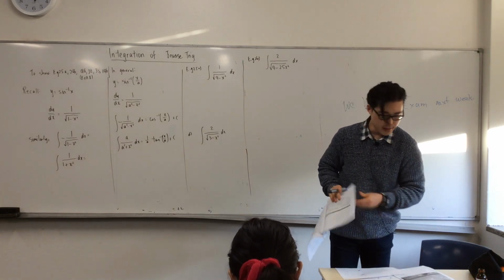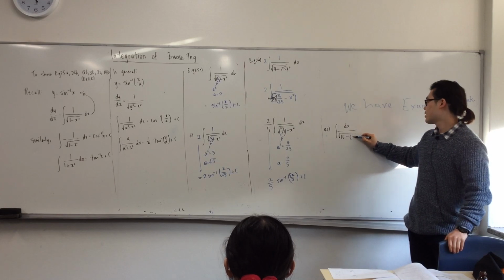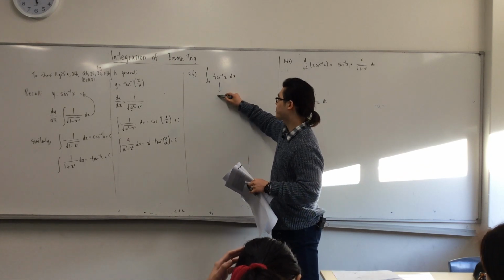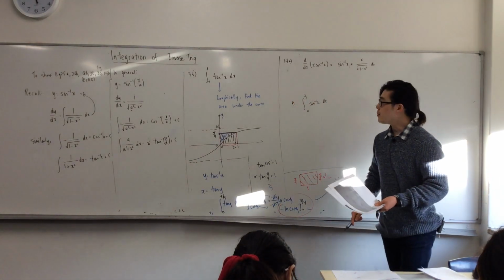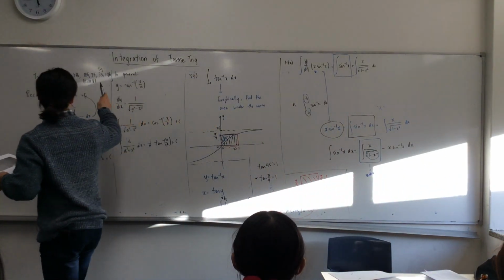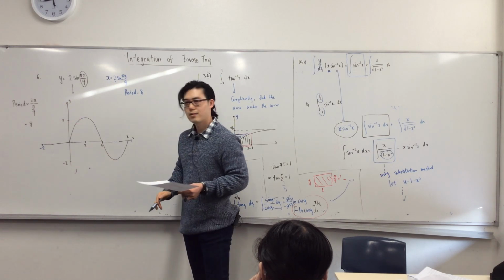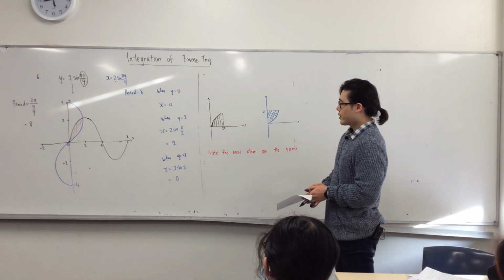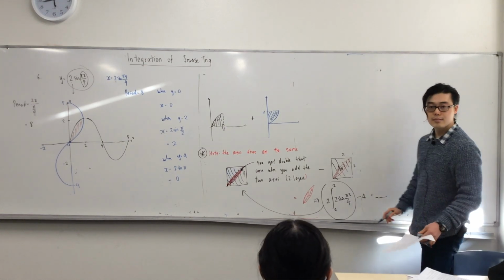Integration of Inverse Trigonometry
Examples and Questions from New Senior Mathematics 12 Extension 1 Ex 11.8